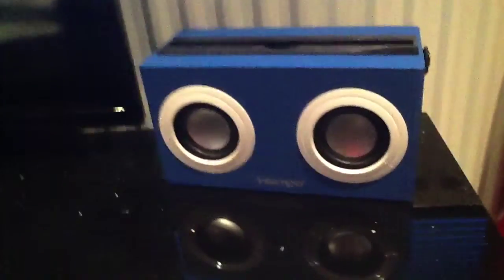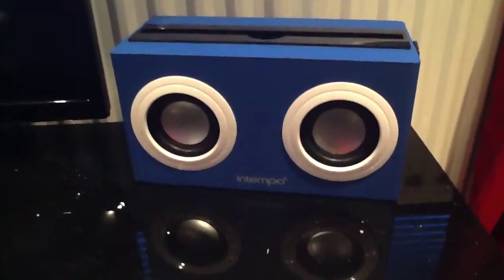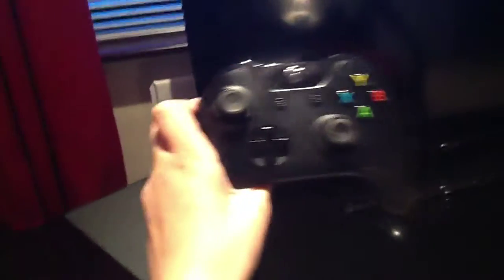My gaming setup hope you enjoy